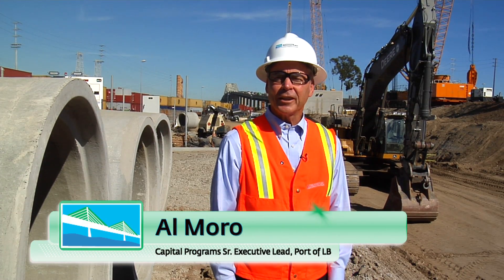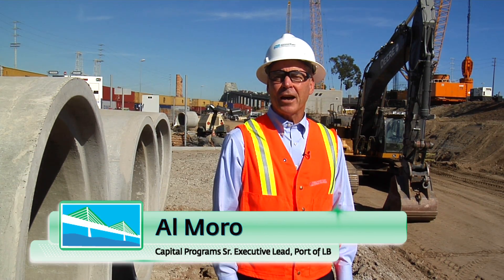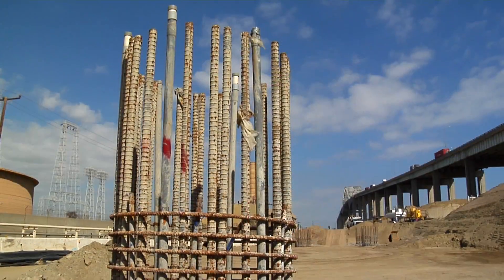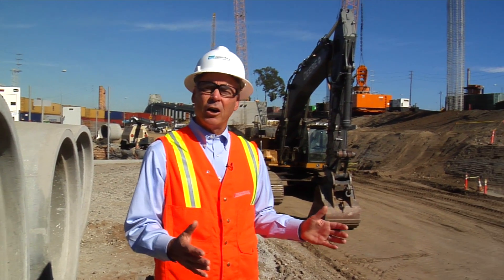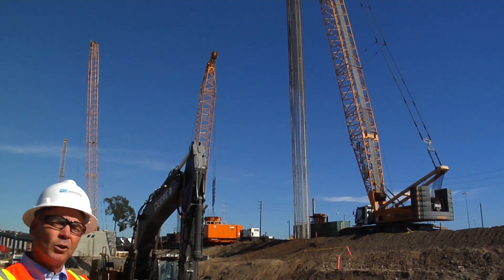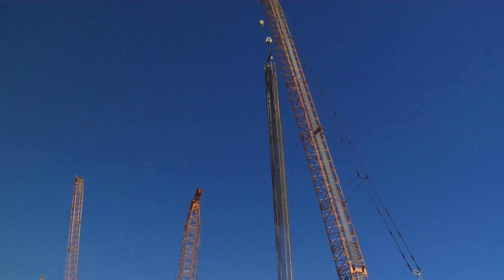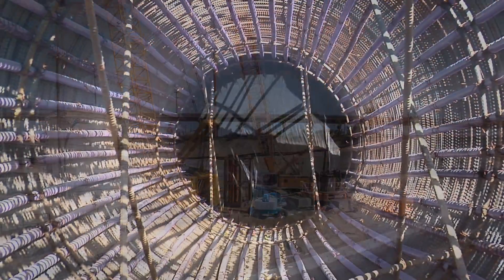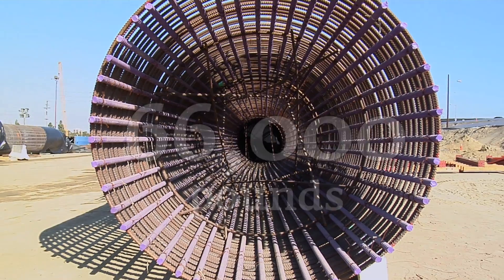Gerald Desmond Bridge Replacement Project Foundation Construction - Steel Rebar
In the latest bridge construction update Al Moro, Capital Programs Senior Executive Lead for the Port of Long Beach, gives viewers a closer look at the steel cages used for the new bridge foundation piles.